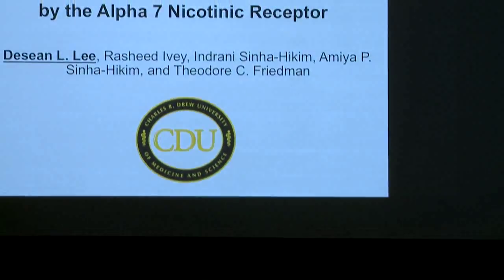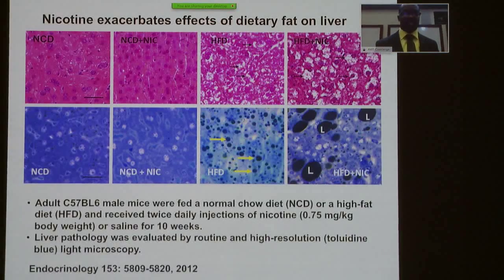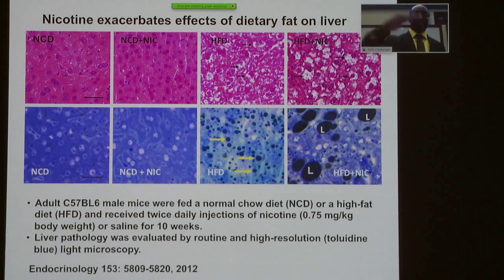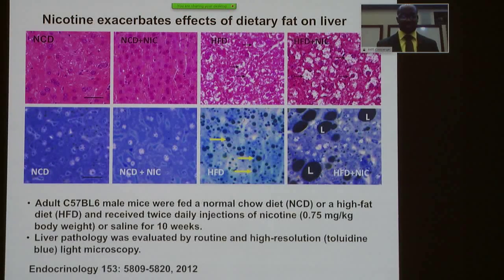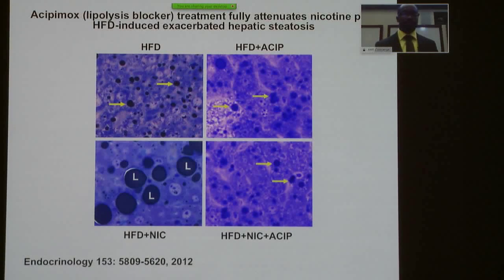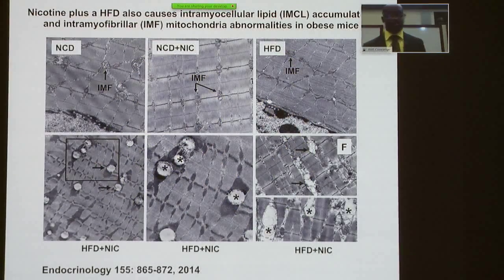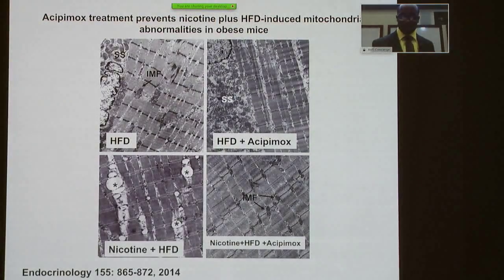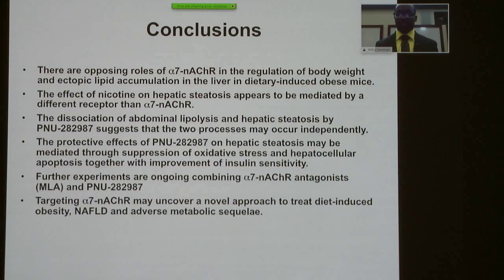Nicotine Plus a High-Fat Diet, Desean Lee MS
Nicotine Plus a High-Fat Diet Leads to Abdominal Lipolysis with Resulting Hepatic and Muscle Steatosis and Is Blocked By the Alpha 7 Nicotinic Receptor*.
Desean L. Lee, MS+
Charles R. Drew University of Medicine and Science
Biography Video  and  Interview PowerPoint  at
9th Drug Abuse Research Symposium

CDU Diversity-promoting Institutions Drug Abuse Research Development Program (DIDARP)

8:30 am – 4:30 pm

UCLA Integrated Substance Abuse Programs/ Pacific Southwest Addiction Technology Transfer Center
UCLA CTSI
CDU AXIS
NAPAFASA